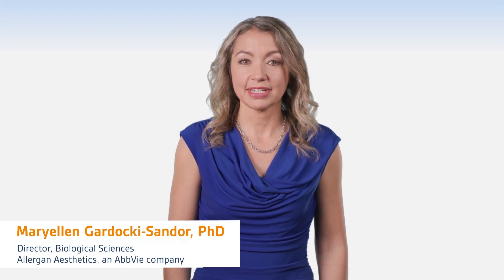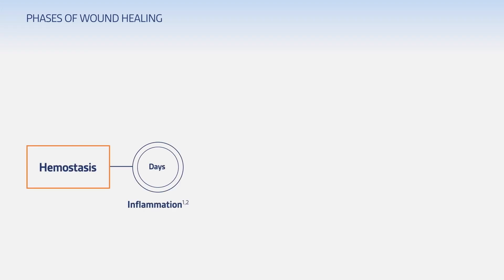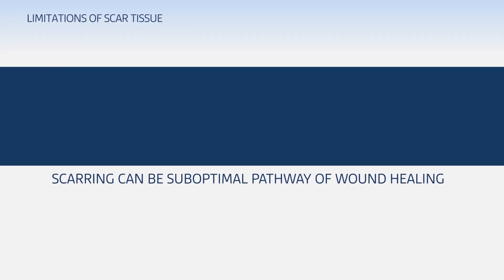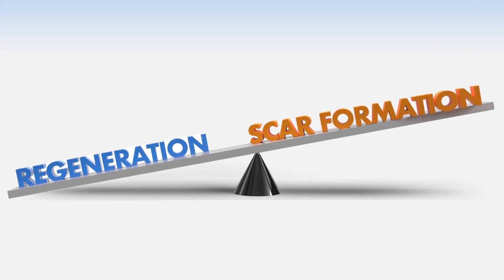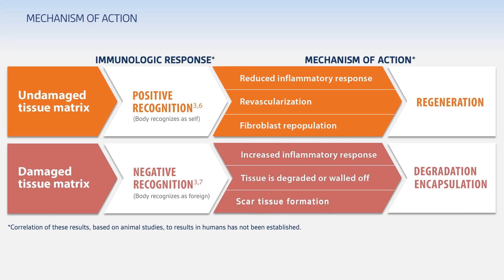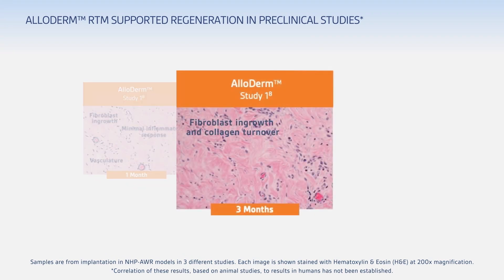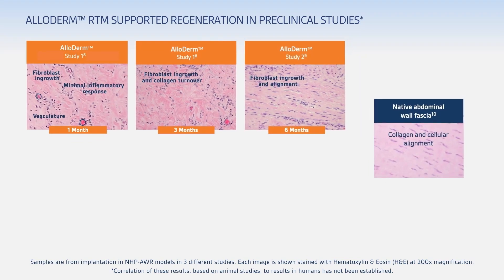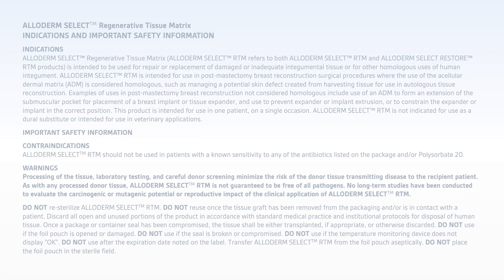The Science of AlloDerm™ Module 1: The Importance of Tissue Regeneration in Surgical Procedures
Discover how the body reacts to different ADMs and the ADM properties that lead to regeneration.

INDICATIONS
ALLODERM SELECT™ Regenerative Tissue Matrix (ALLODERM SELECT™ RTM refers to both ALLODERM SELECT™ RTM and ALLODERM SELECT RESTORE™ RTM products) is intended to be used for repair or replacement of damaged or inadequate integumental tissue or for other homologous uses of human integument. ALLODERM SELECT™ RTM is intended for use in post-mastectomy breast reconstruction surgical procedures where the use of the acellular dermal matrix (ADM) is considered homologous, such as managing a potential skin defect created from harvesting tissue for use in autologous tissue reconstruction. Examples of uses in post-mastectomy breast reconstruction not considered homologous include use of an ADM to form an extension of the submuscular pocket for placement of a breast implant or tissue expander, and use to prevent expander or implant extrusion, or to constrain the expander or implant in the correct position. This product is intended for use in one patient, on a single occasion. ALLODERM SELECT™ RTM is not indicated for use as a dural substitute or intended for use in veterinary applications.

CONTRAINDICATIONS
ALLODERM SELECT™ RTM should not be used in patients with a known sensitivity to any of the antibiotics listed on the package and/or Polysorbate 20.